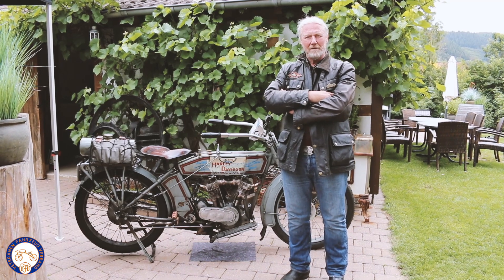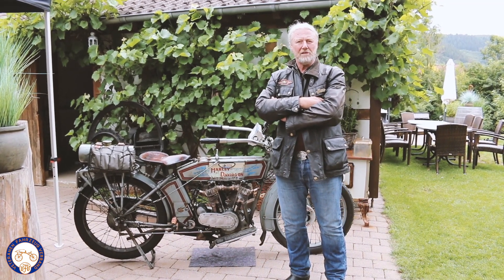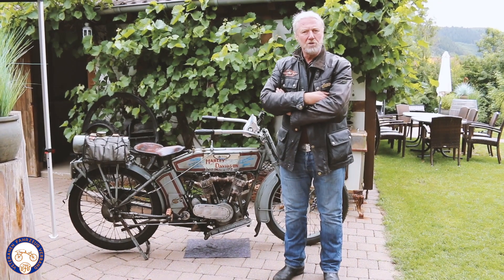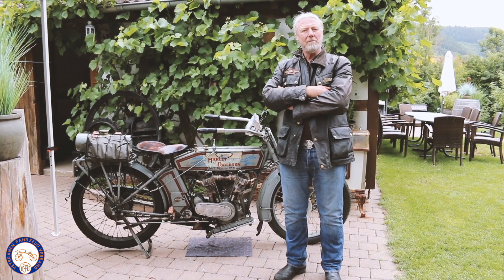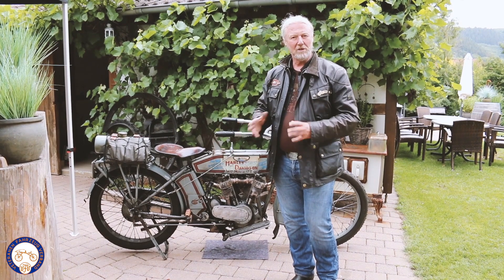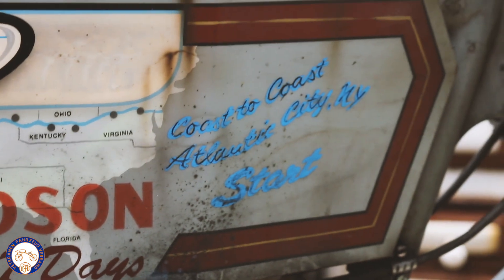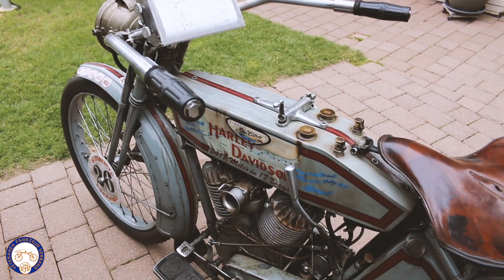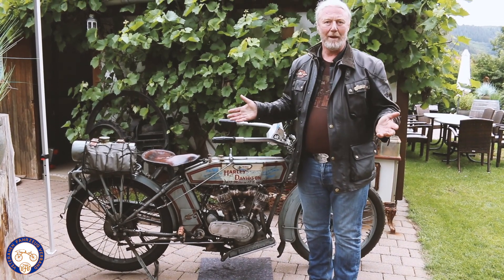Harley Davidson 11 F Baujahr 1914 Vorkrieg - Fahrzeugvorstellung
In der Reihe Fahrzeugvorstellungen präsentieren wir euch außergewöhnliche Fahrzeuge der Vor- und Nachkriegsgeschichte

Diesmal eine Harley Davidson 11F Baujahr 1914
1000 Kubik
12PS
2 Gang Nabenschaltung